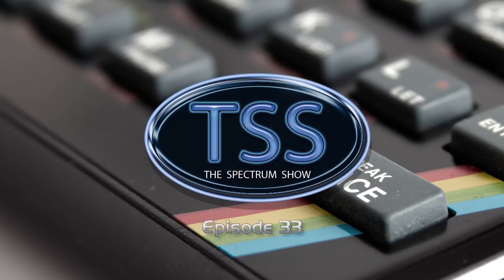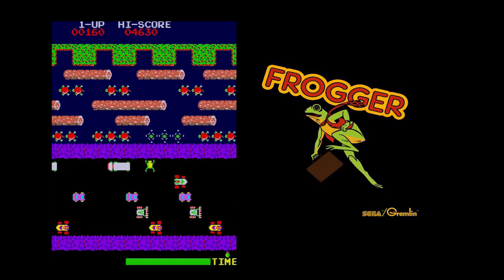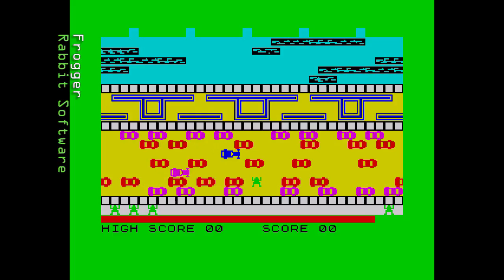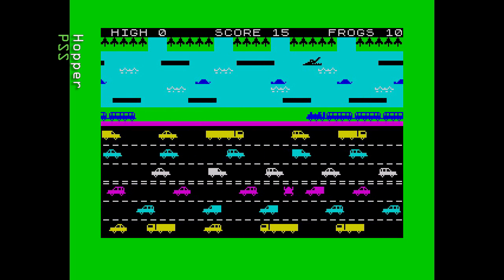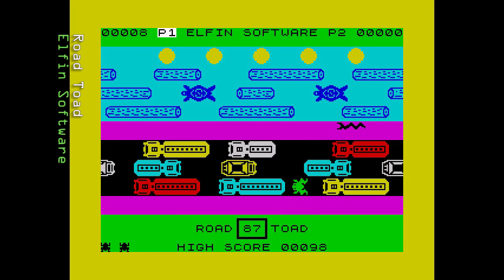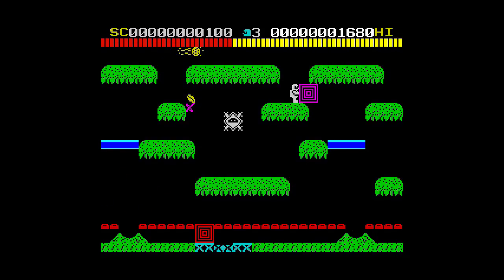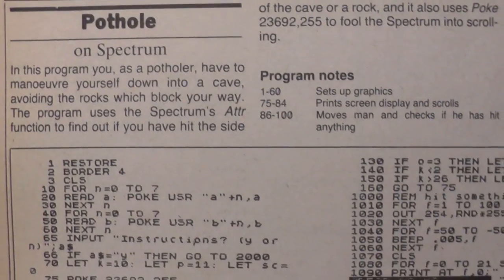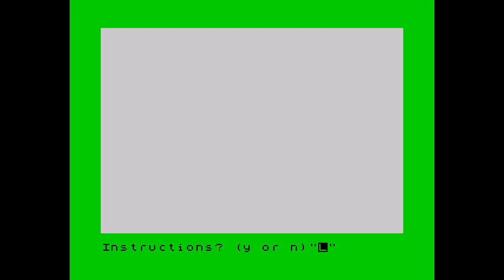The Spectrum Show EP33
In this episode...we get all the Sinclair news and top selling Spectrum games from October 1985.
I try to compare the masses of frogger clones, I review some older games, take a look at a newer title, pay a visit to type in corner, give you some playing tips and end with my demo of the month.
It’s a big episode…enjoy..